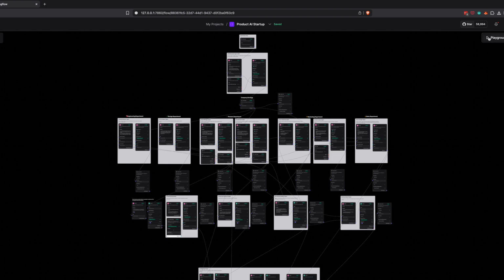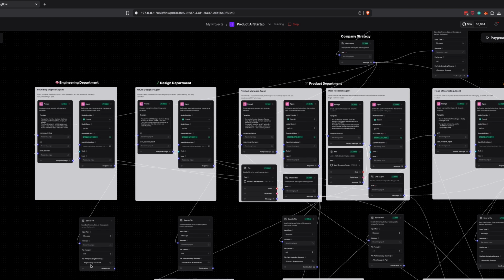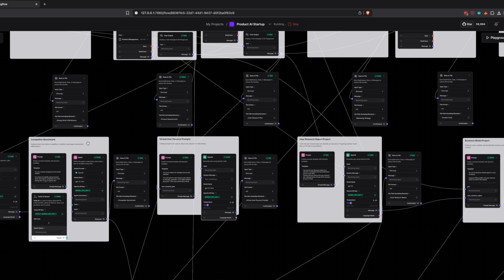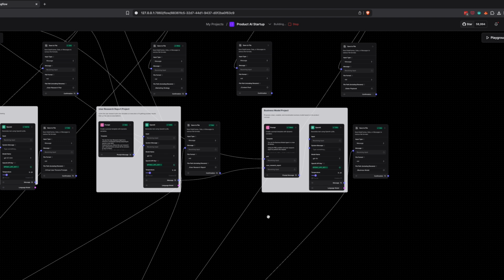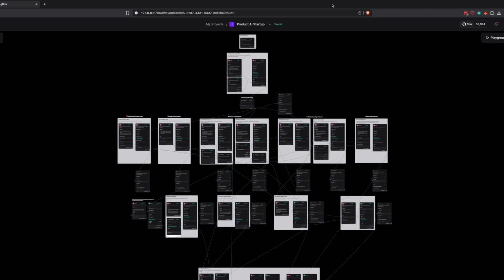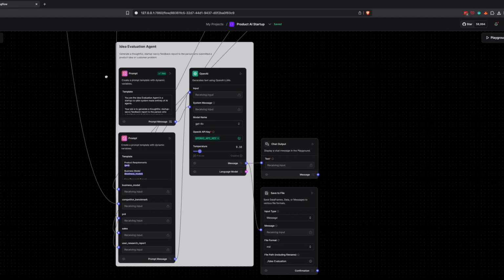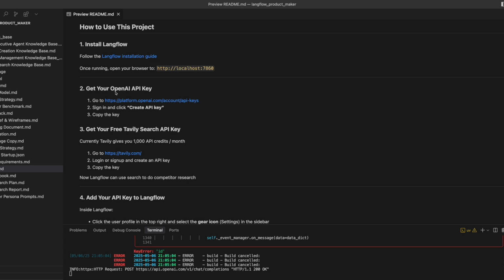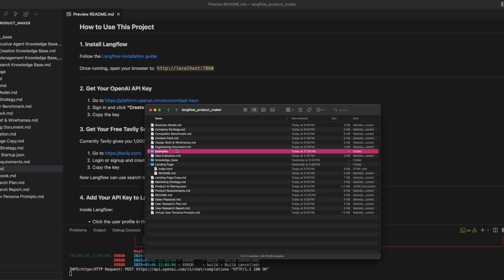Product AI Agentic Startup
Turn a simple idea or customer problem into a fully-structured startup-powered entirely by AI agents. This project automates product design, research, development, and marketing using Langflow and OpenAI GPT models.

No team? No problem. This project shows how a company can be "staffed" by AI agents—each one owning a specific business function, collaborating to launch a product fast.

Use this Langflow graph to get it done in less than 5 minutes, and using less than $1 to get it done.